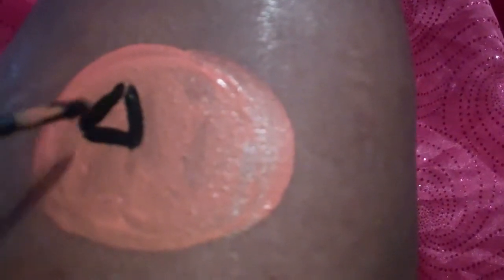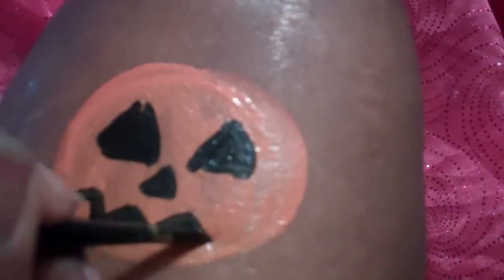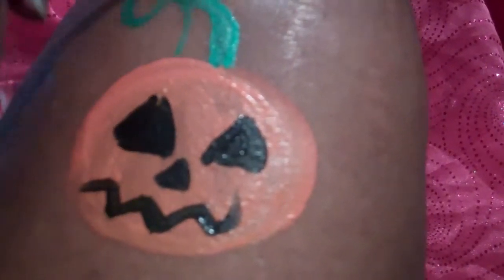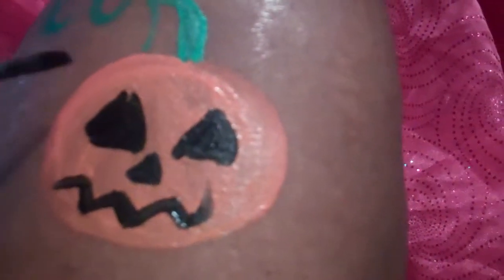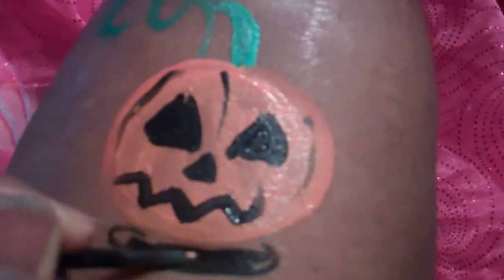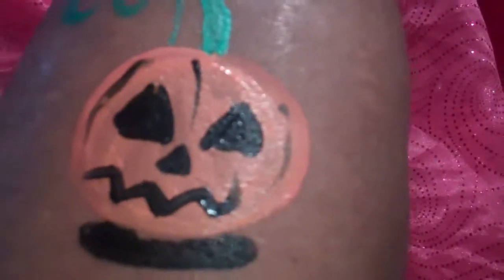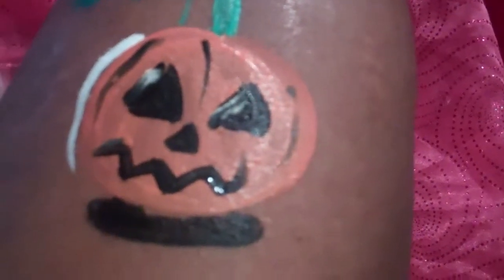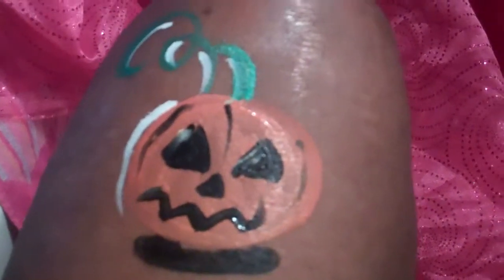Sandy's Halloween Pumpkin